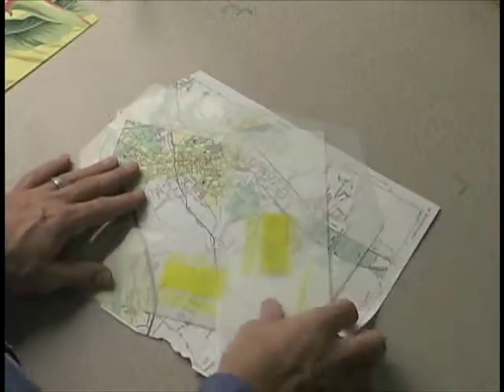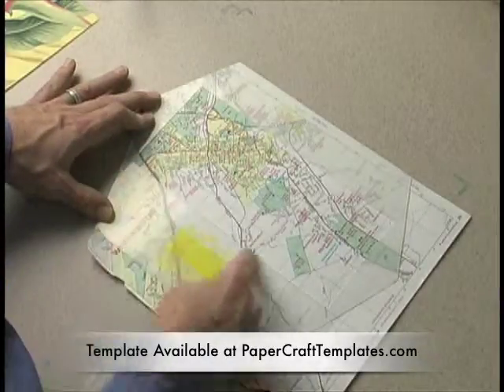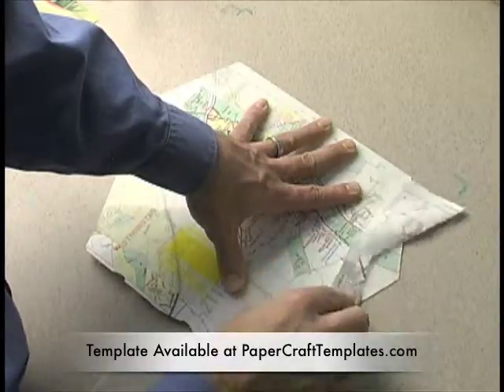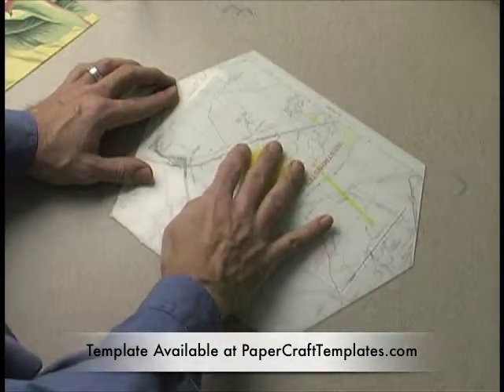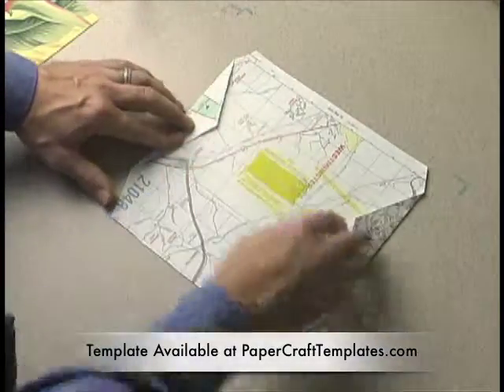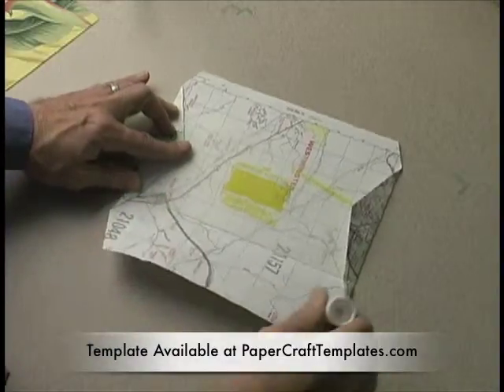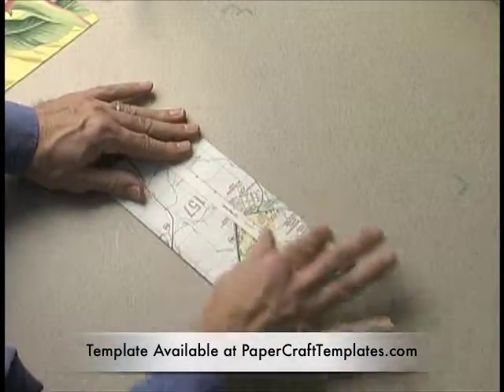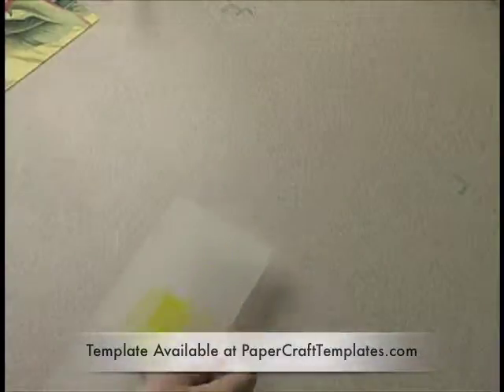How to Recycle an Old Map Into a Handmade Envelope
- Discover how to create your own one of a kind envelope by recycling an old map.

You can also use scrapbook paper, wrapping paper, wall paper, rubber stamped images, photos, old calendars, maps, and more to make envelopes in many sizes, including A2, A6, A7, A9 (Half Sheet), R.S.V.P., square ones, mini-envelopes...

To learn more, visit PaperCraftTemplates.com